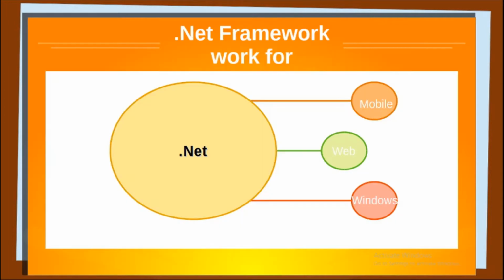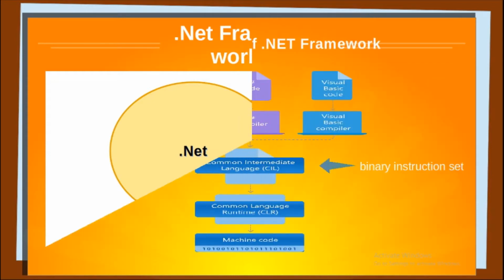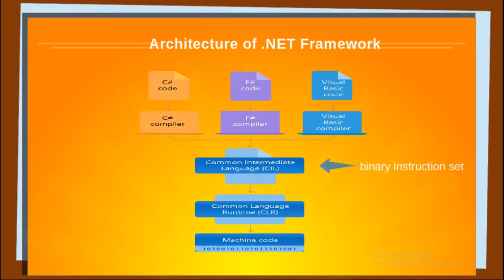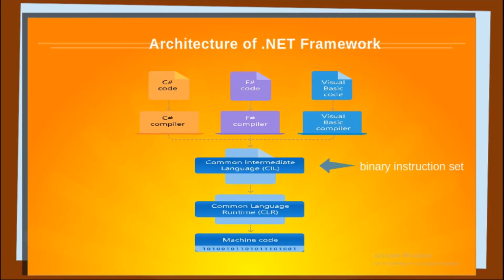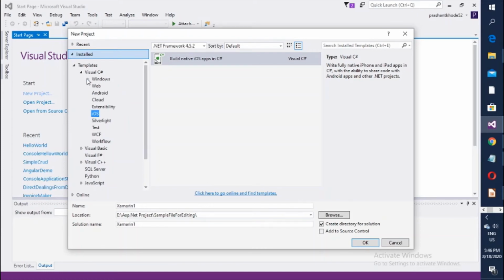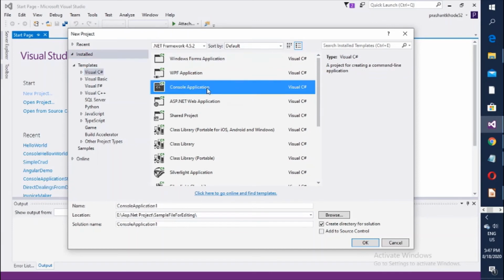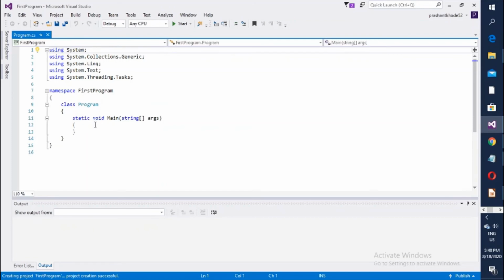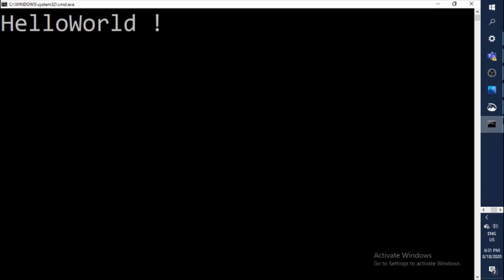What is .Net Framework And Write a First Program In C# (For beginners)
In this video , We have tried to explain what is .Net Framework and also written First Program In C# to become easy for those who want to learn .Net and .Net Languages.